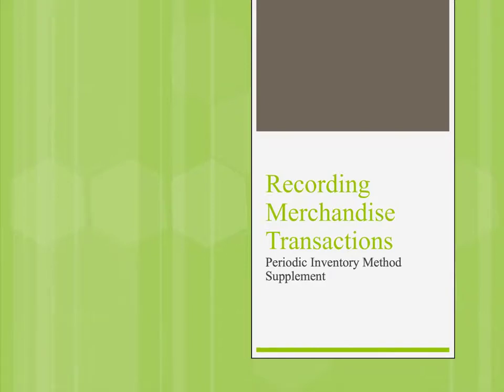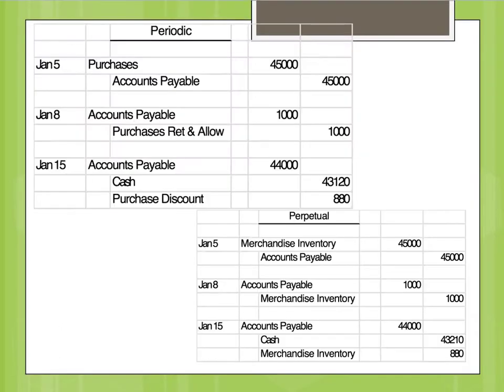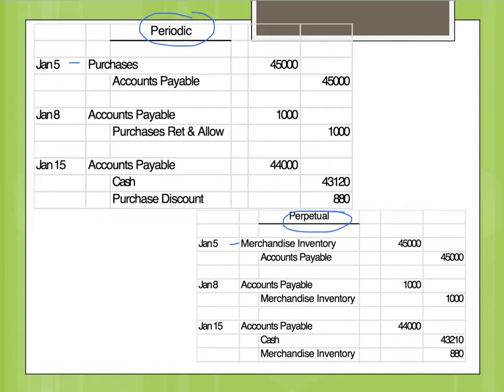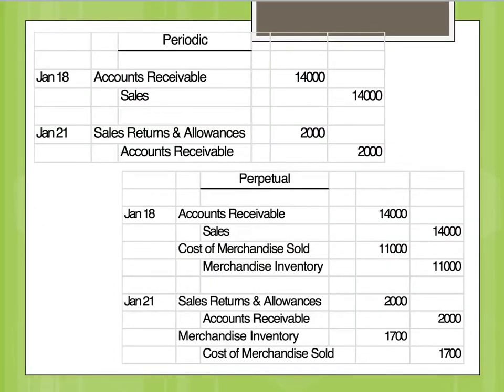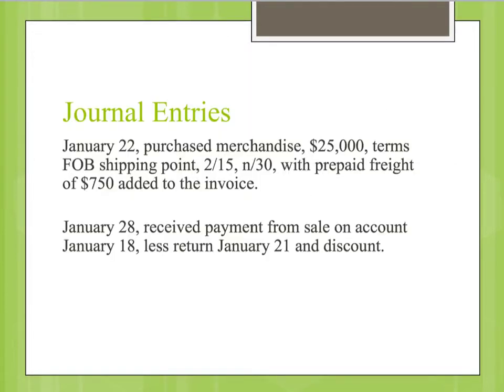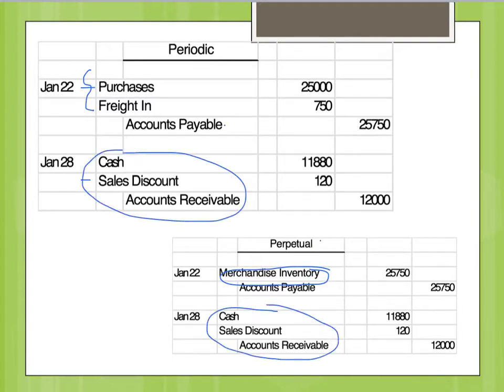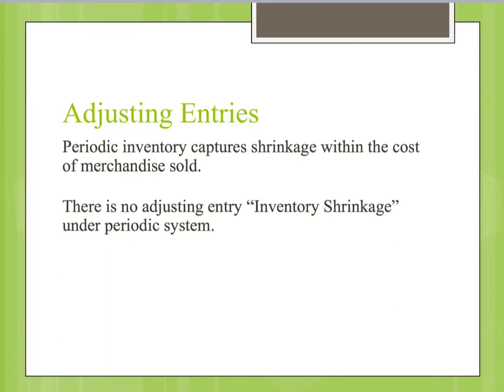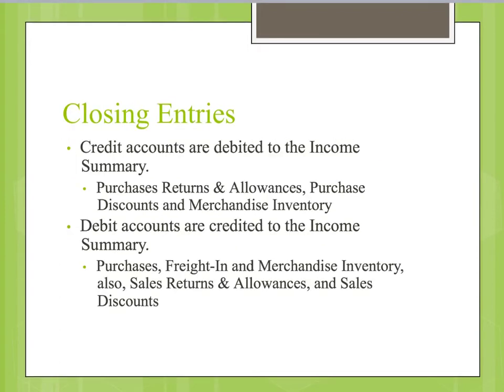Periodic Transactions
Merchandising periodic method transactions